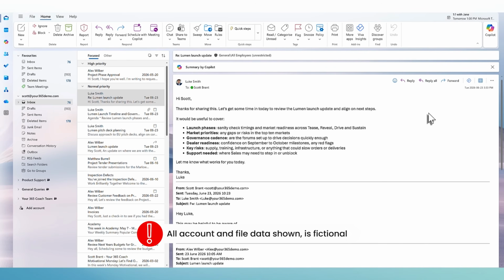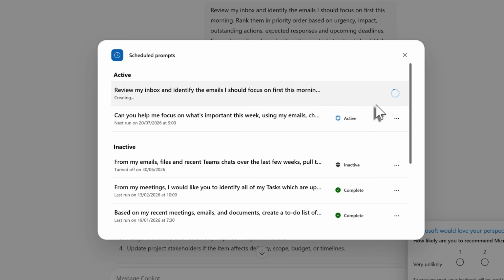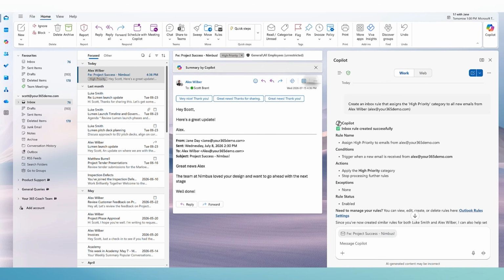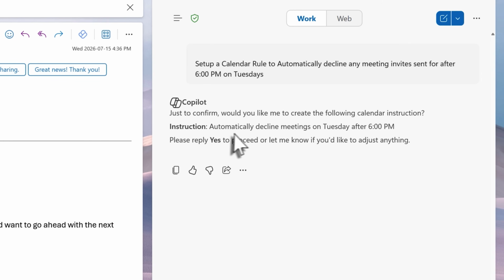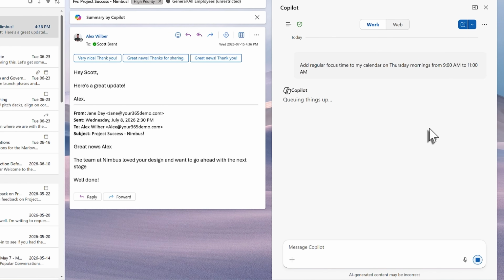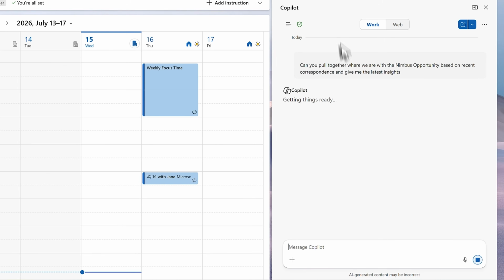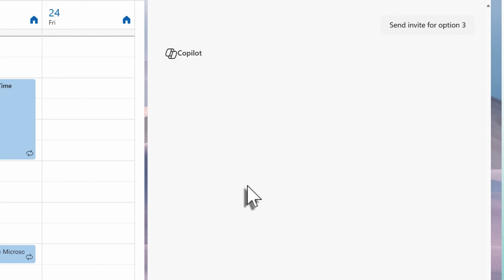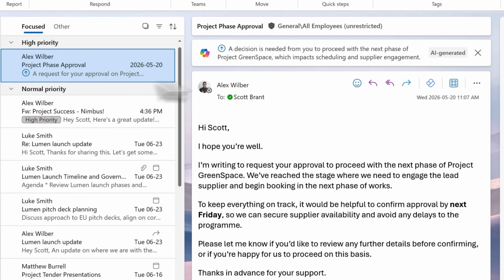Copilot Just Turned My Outlook Into an Executive Assistant!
👉 Build your Microsoft 365 Copilot skills faster with expert-led training and practical guidance

Most people use Microsoft 365 Copilot in Outlook as little more than a search tool, but it can do far more. In this tutorial, you'll learn how to transform Copilot into a powerful executive assistant that helps prioritise emails, automate inbox management, protect your calendar, schedule meetings, and create focus time automatically.

Whether you're overwhelmed by email, struggling to find time for meaningful work, or spending too much of your week managing meetings, this step-by-step Outlook tutorial demonstrates practical ways to use Copilot to reclaim your time and improve productivity. You'll also see how Copilot can help generate project updates, draft emails, and schedule meetings complete with agendas based on colleague availability.

✅ How to use Copilot to rank and prioritise your most important emails
✅ How to schedule recurring Copilot prompts for daily or weekly inbox reviews
✅ How to create Outlook inbox rules using natural language prompts
✅ How to automatically categorise high-priority messages from key contacts
✅ How to use calendar rules to automatically accept or decline meetings
✅ How to block recurring focus time in your calendar using Copilot
✅ How to create project summaries directly within Outlook
✅ How to turn a Copilot summary into a ready-to-send email
✅ How to schedule meetings based on availability and generate agendas automatically
✅ How to use AI-powered email prioritisation inside Outlook

⭐ Additional Resources

Stay up to date with the latest Copilot changes and productivity tips

⏱ Video Chapters

00:00 Copilot as Your Outlook Executive Assistant
00:30 Prioritising Important Emails with Copilot
01:20 Scheduling Automated Inbox Reviews
02:10 Creating AI-Powered Inbox Rules
03:43 Managing Your Calendar with Copilot
04:19 Automatically Declining Meetings That Don't Fit
05:41 Booking Focus Time Automatically
07:08 Creating Project Updates and Email Summaries
08:17 Scheduling Meetings with AI-Generated Agendas
09:26 Enabling AI Email Prioritisation in Outlook
10:36 Building Your Complete AI Executive Assistant